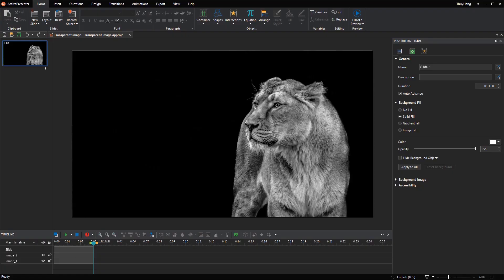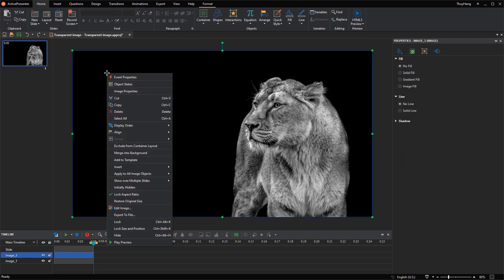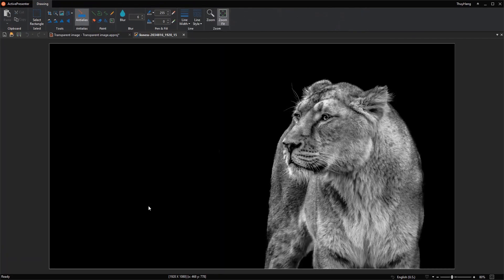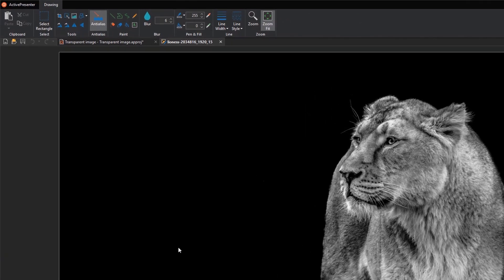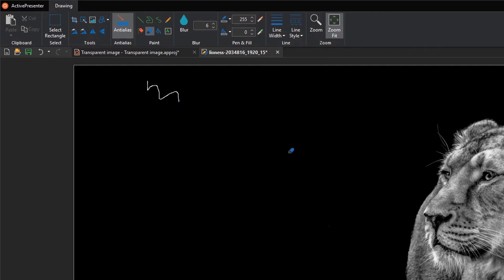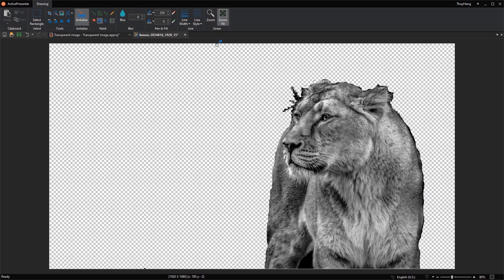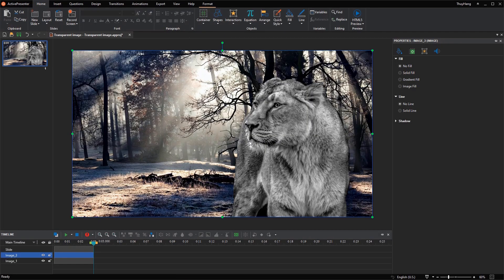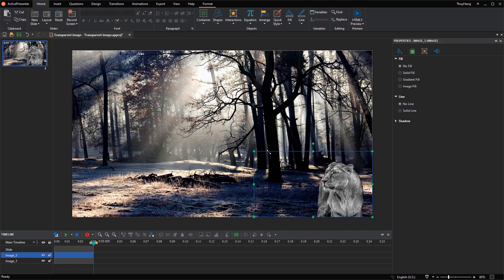How to Make an Image Background Transparent - ActivePresenter 8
In ActivePresenter, there are several ways for you to delete unwanted parts of an image or even make its background transparent. Watch the video to see how.